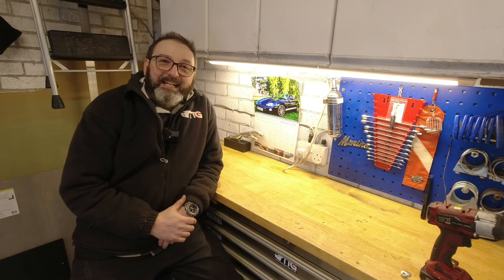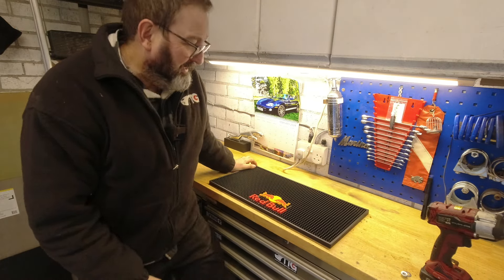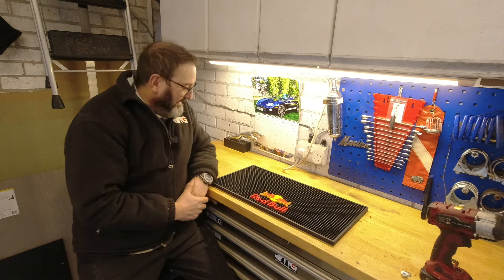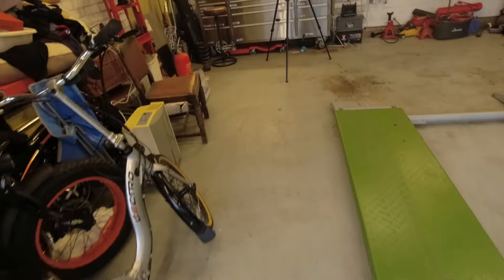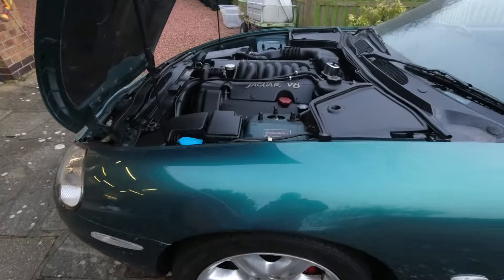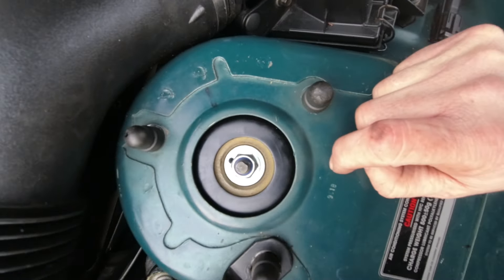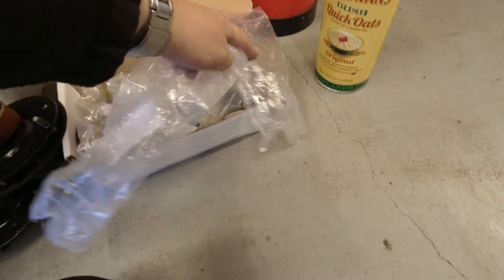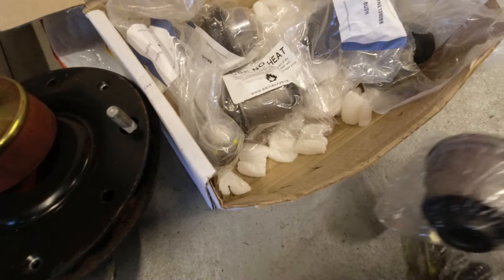My Shock mount Blooper! Jaguar xk8 catch up, and my Bolt cropper style pop rivet gun.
I made a schoolboy error when installing the 2nd Shock absorber and spring assembly on my Jaguar XK8 X100.! Also, I show you the easier way to apply shock mount rivets. Plus other Garage related chat.

If you would like to read or print 'Gary Van Remortels XK8 Bible', then  follow this link

If you want a 'Bolt cropper' style pop rivet gun similar to mine check out this link.
 Huge thanks to all the subscribers who provided intel for the suspension saga. Particularly to the two gents who provided their upgraded shock mounts for discussion.
$90 U.S. Dollars plus shipping, (for example $20 to US and $50 to Europe.)

Another of our subscribers producing well-regarded shock mount bush upgrades is Steve Davis from Australia (also known as Baxtor52)
$160.00 Australian dollars, This currently includes express post worldwide

The prices shown above were correct as of Feb 2024.
John Dee and TotheGarage are not selling or promoting or receiving any commission from the above products. Please do your own research and make your own decisions.